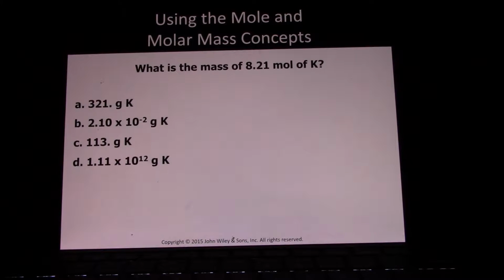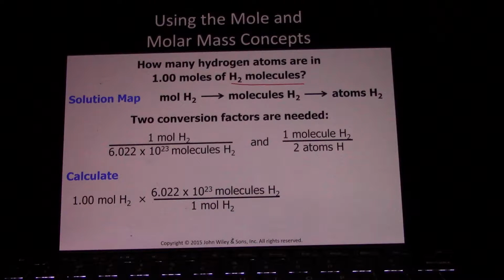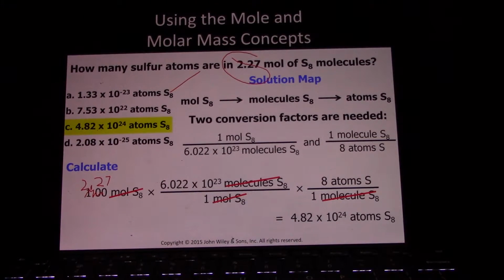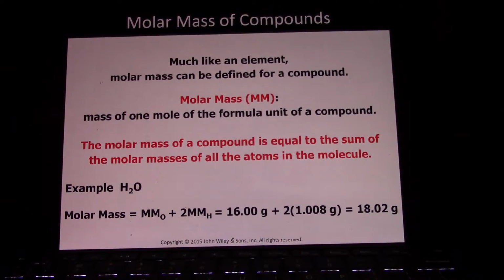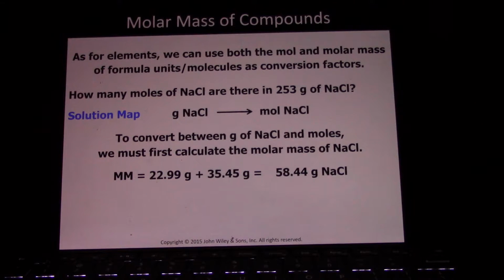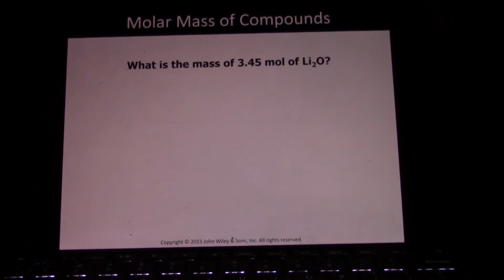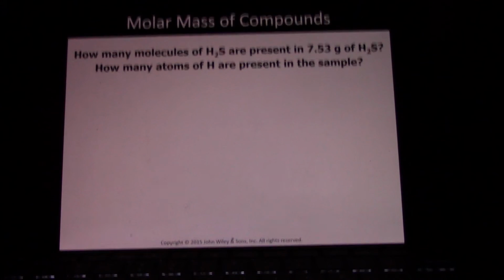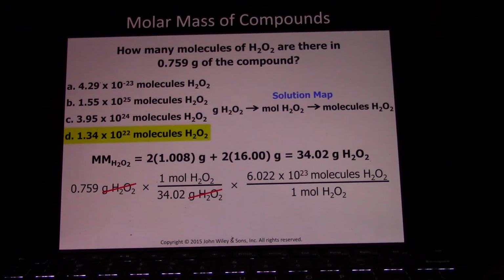Chapter 7 Part 2